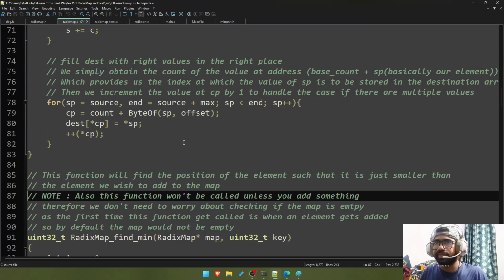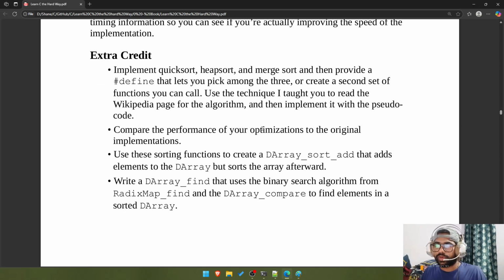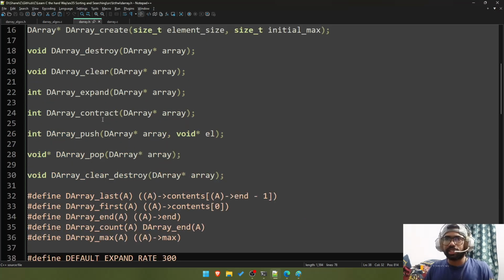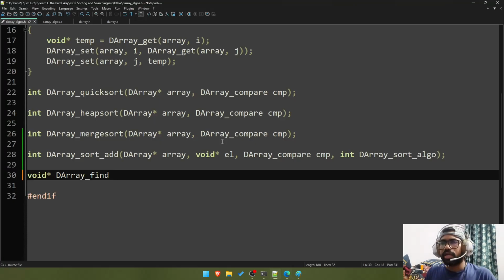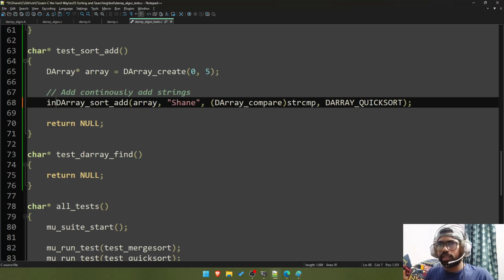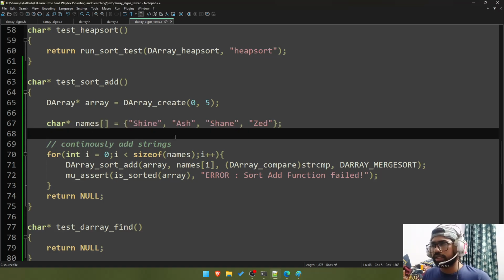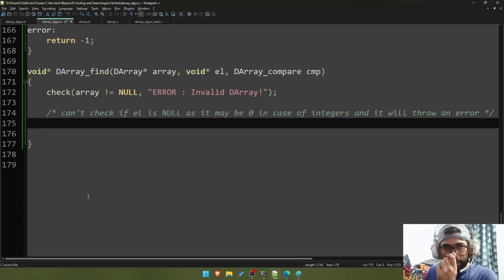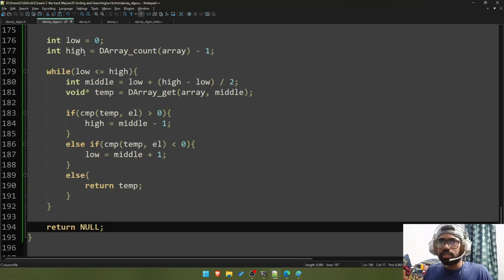Extra Credit ex35#4